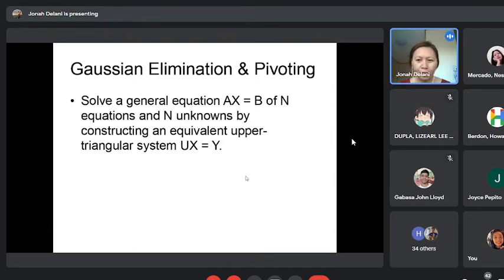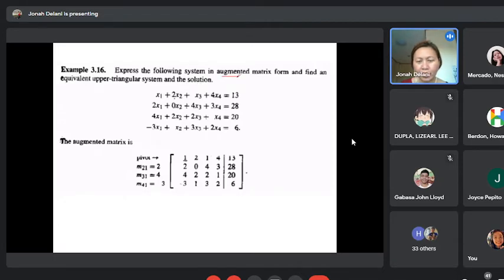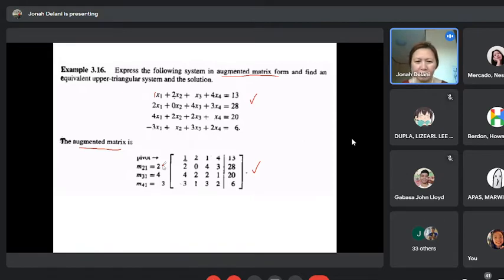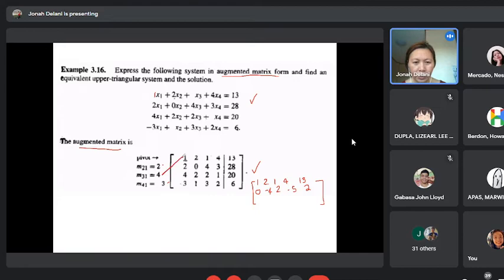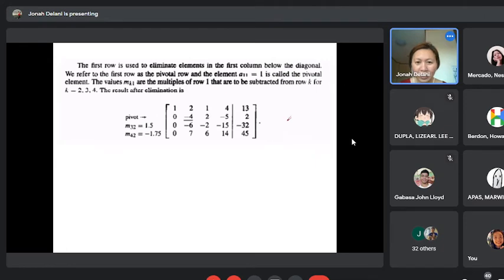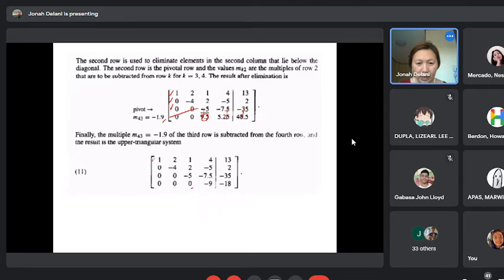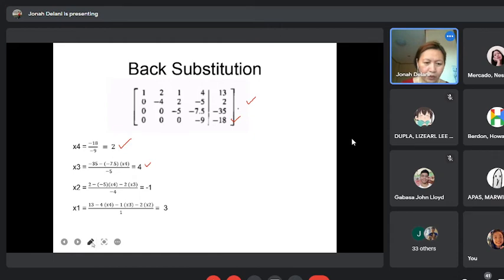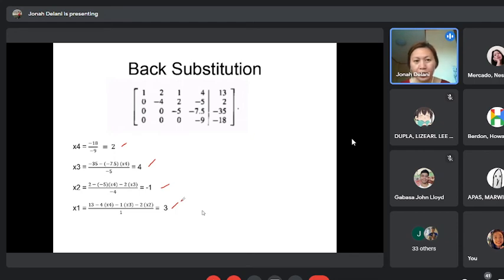EMATH 221 DISCUSSION (APRIL 20 2022)